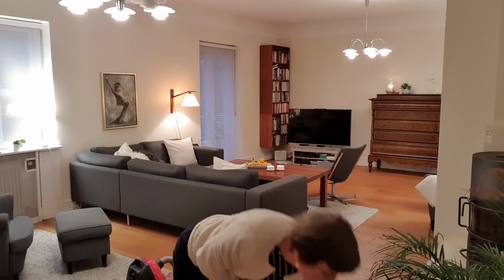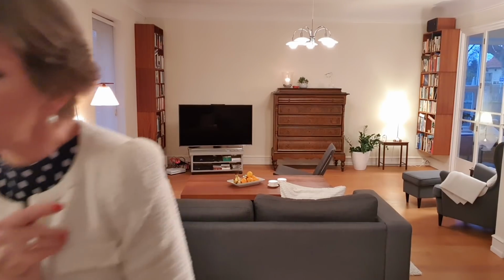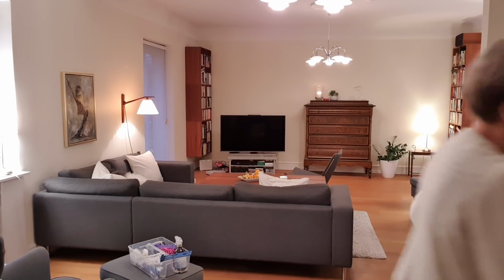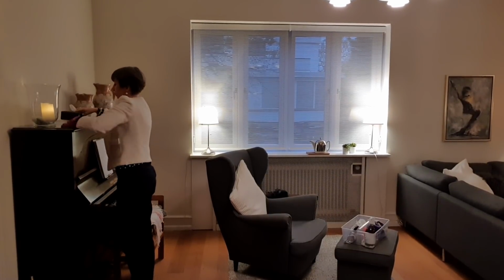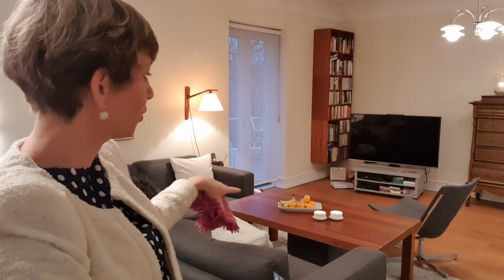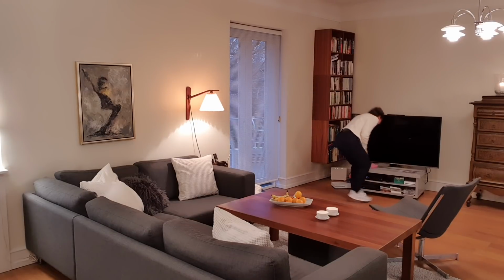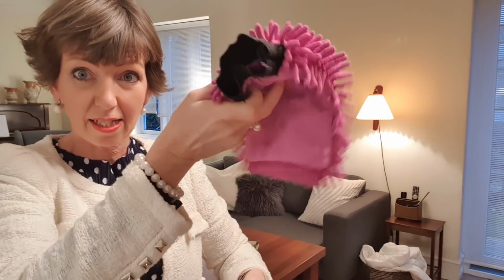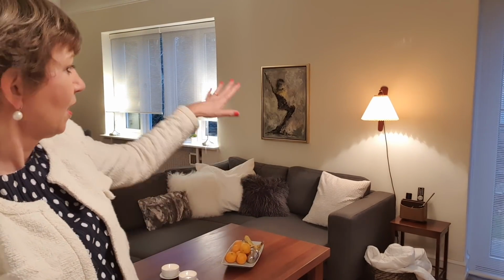One month until Christmas! This week's clean and declutter missions (Flylady zone 5, living room)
The info about the Verner Panton chair is and you can find all my clean and declutter videos